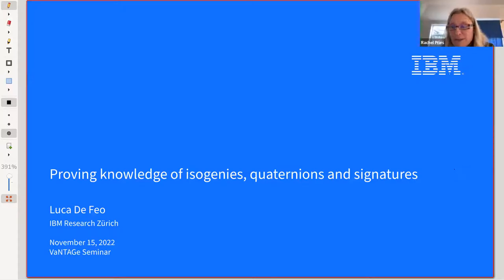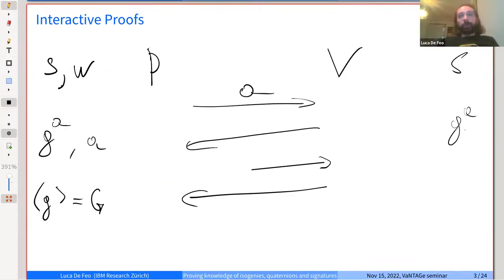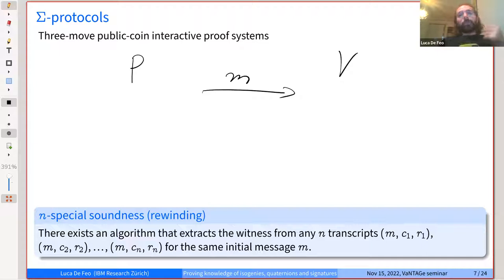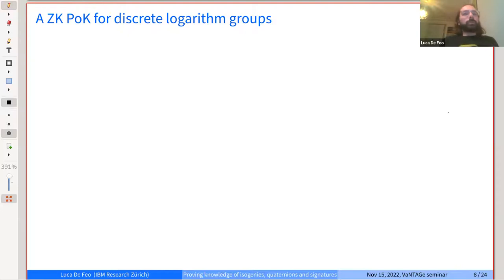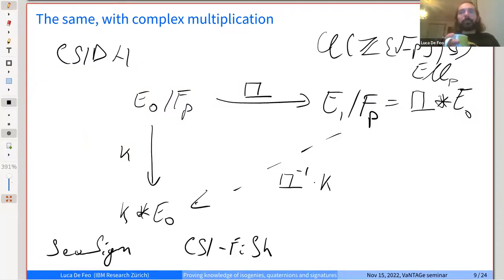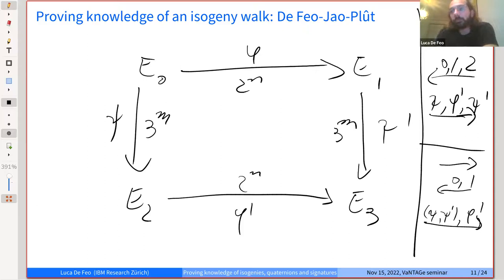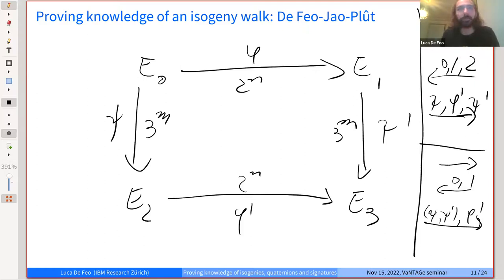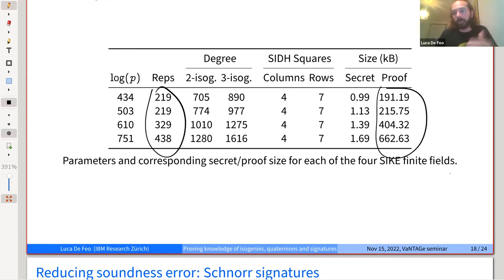Luca De Feo, Proving knowledge of isogenies, quaternions and signatures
VaNTAGe Seminar, November 15, 2022